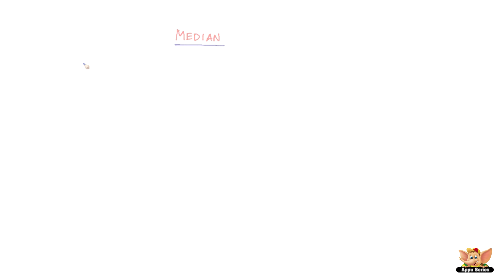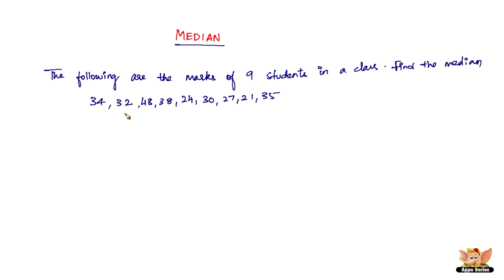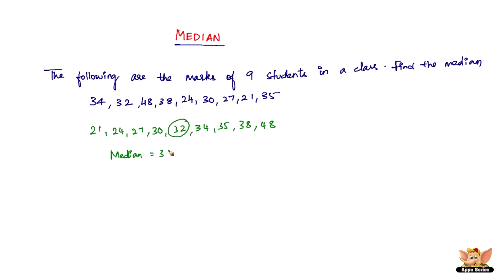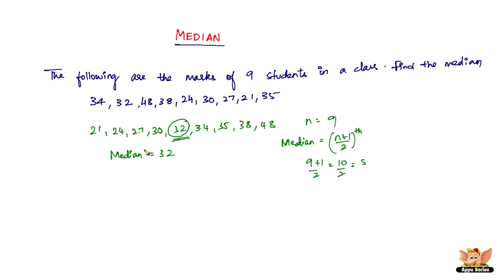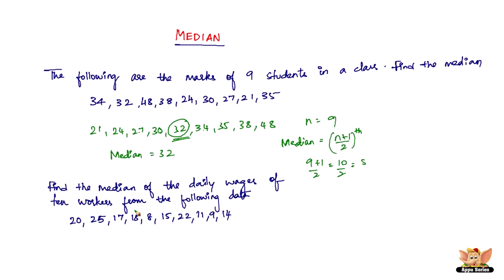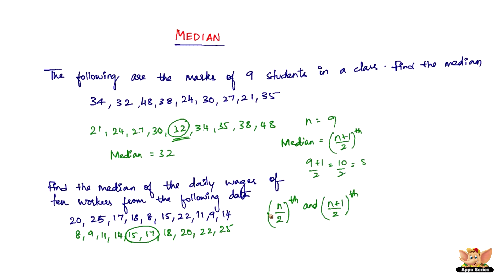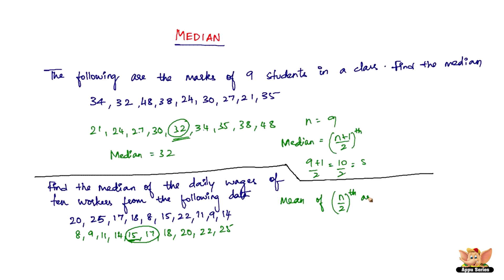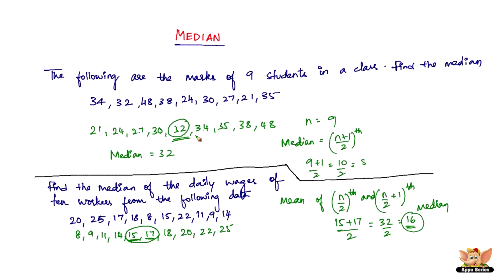What is Median ?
Learn what is median from this video.